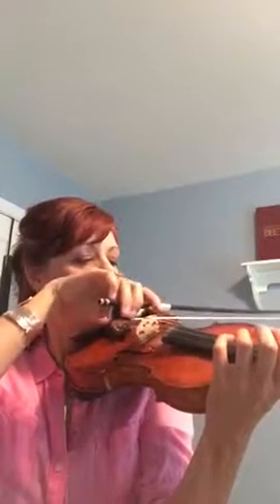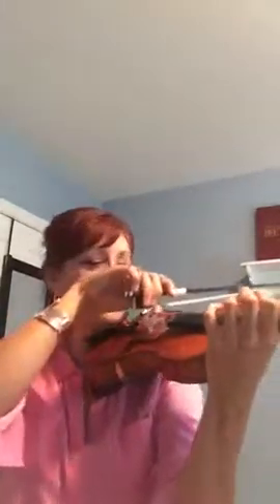Down bow stac practice